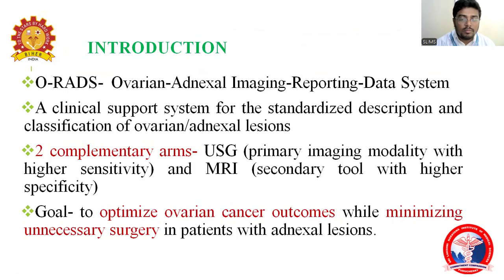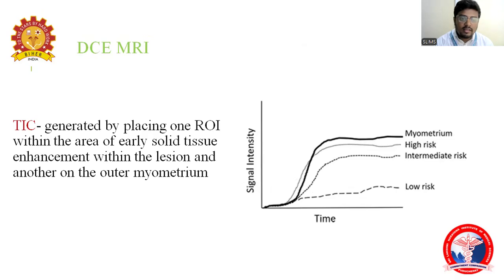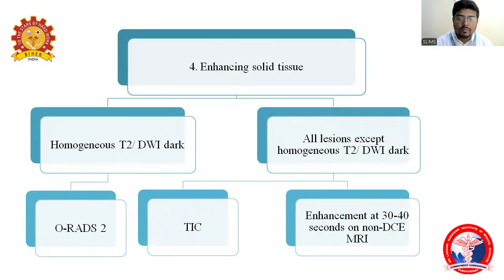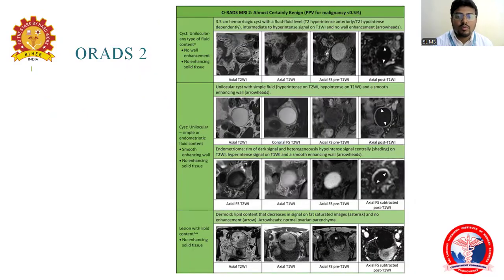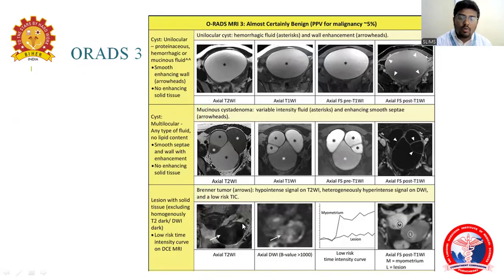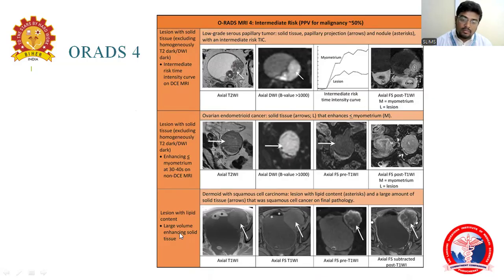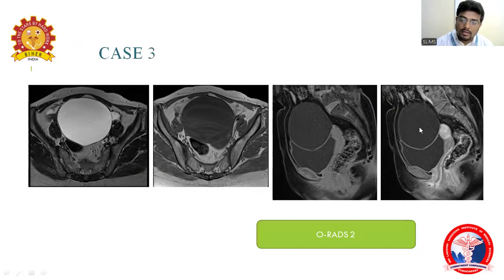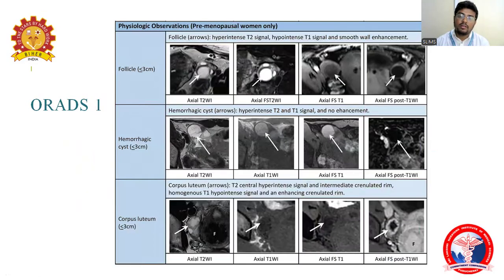Orads MRI - Dr. Madhan